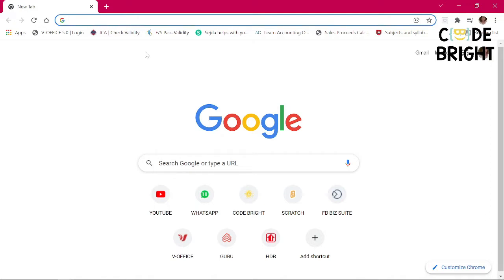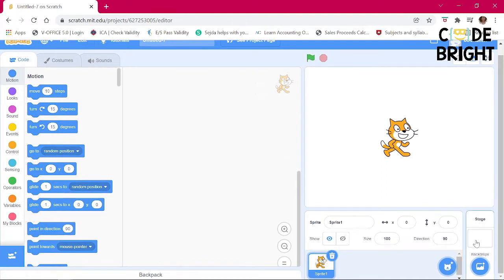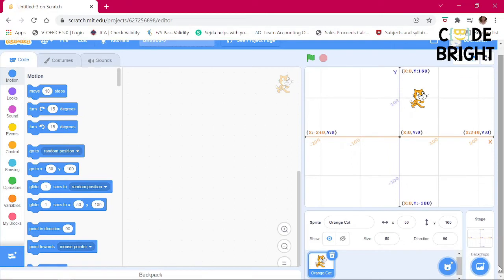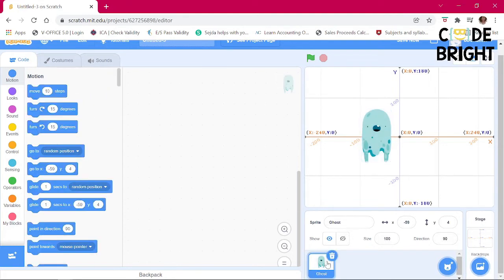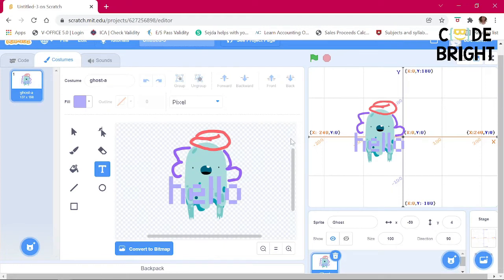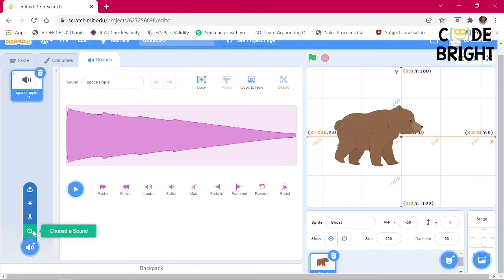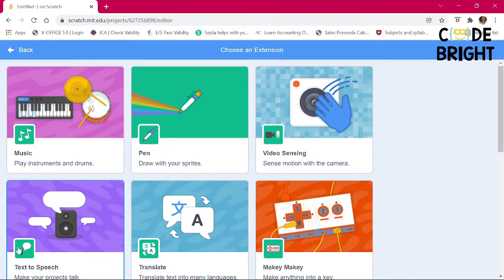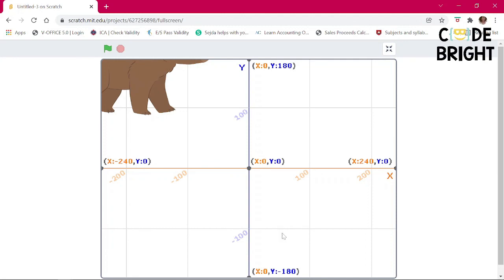Scratch Lesson 1